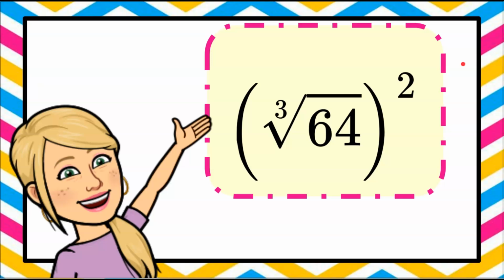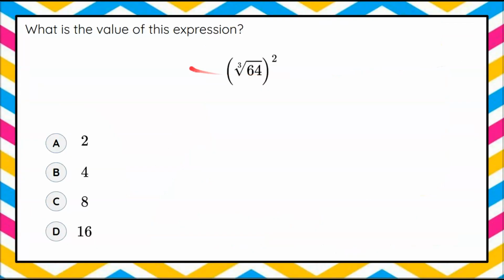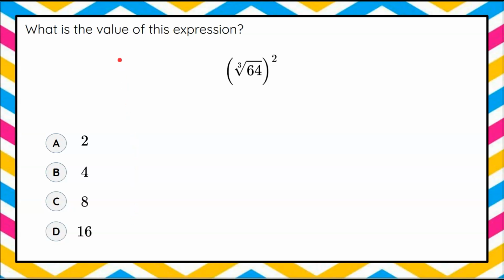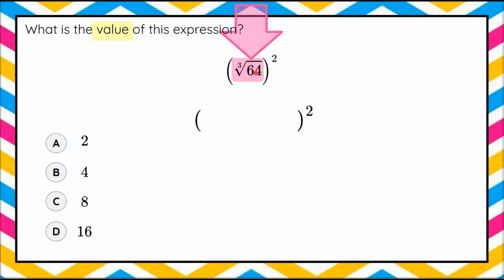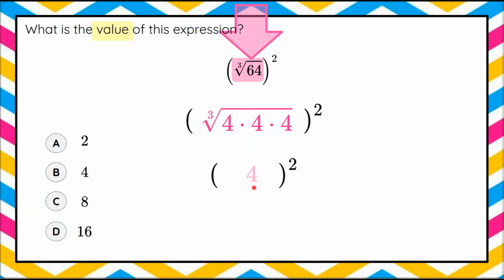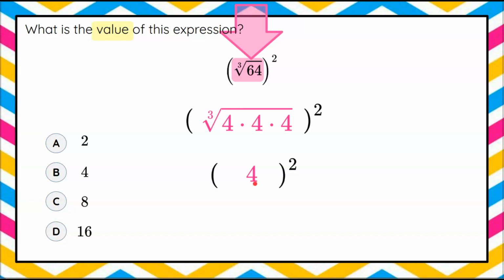Simplify Radicals Like a Pro | Algebra 1 | HS.N-RN.A.2 🖤💙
In this Algebra 1 math video, we’ll use the laws of exponents to evaluate a radical expression — perfectly aligned with Standard HS.N-RN.A.2.

We’re solving a problem that involves a cube root inside parentheses that’s then squared. You’ll learn how to:
✅ Simplify a cube root step-HS-step.
✅ Apply exponent rules to radicals.
✅ Evaluate expressions with exponents.
✅ Identify the correct solution from multiple choices.

By the end of this video, you’ll see how radicals and exponents work together — and how to think flexibly when simplifying powers and roots!

00:00 Introduction
00:11 The Question
00:33 Understanding the Problem
00:47 Evaluate the Parentheses - Cube Root
01:32 Evaluate an Exponent
01:43 The Solution

Number and Quantity

HS.N-RN.A.2 Rewrite expressions involving radicals and rational exponents using the properties of exponents.

Use laws of exponents to evaluate a radical expression.